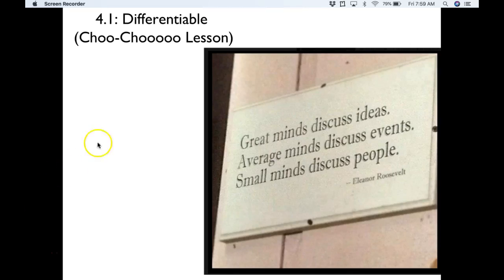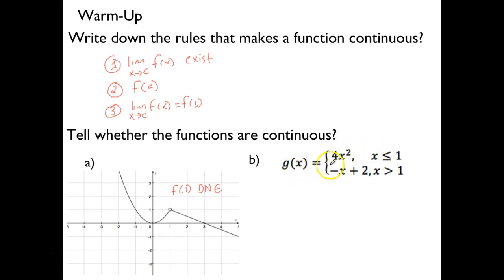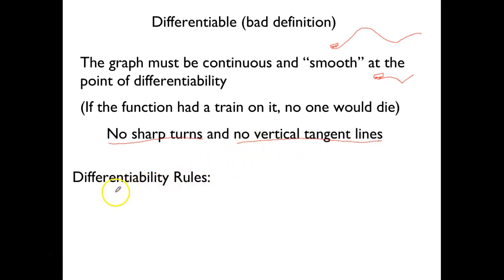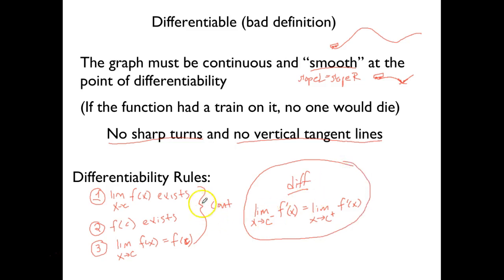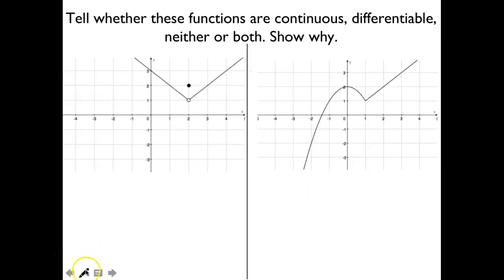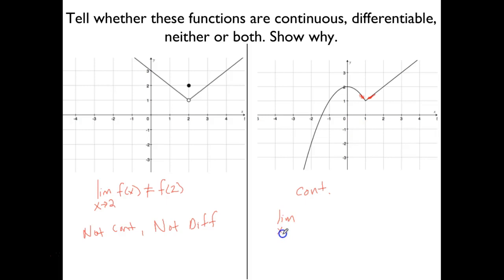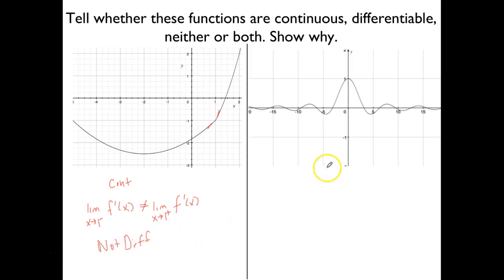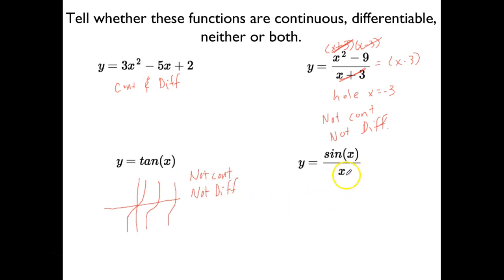4.1 Differentiability Graphically